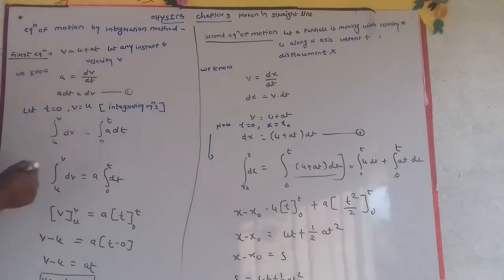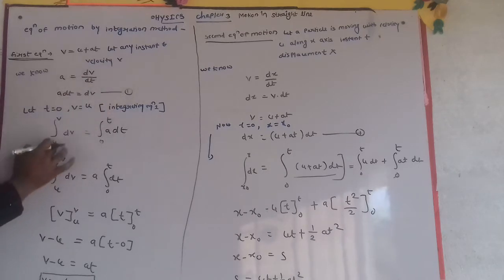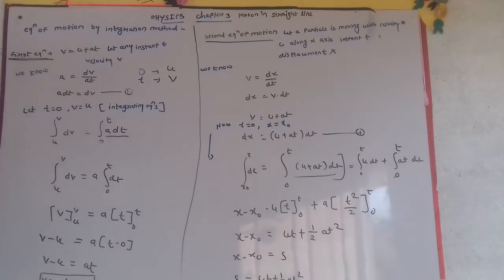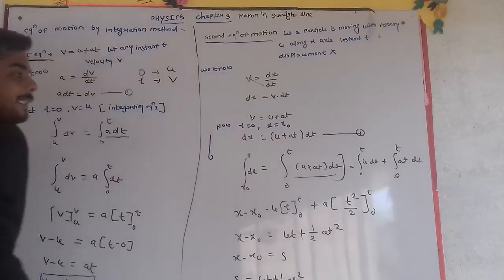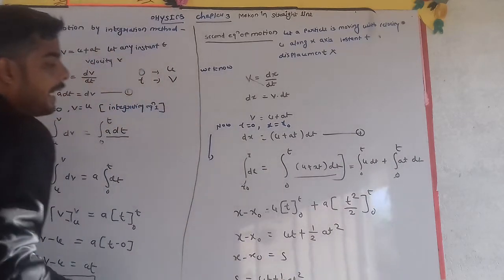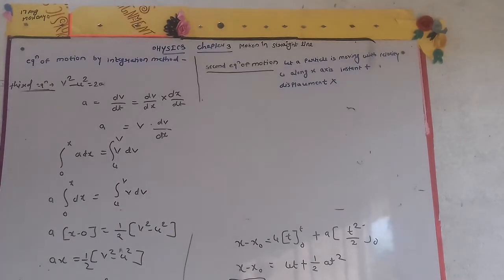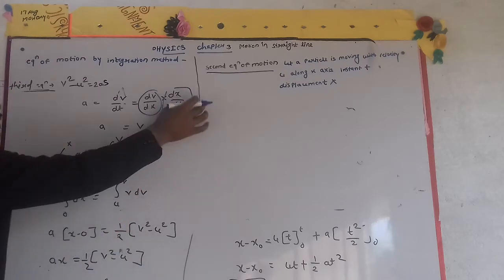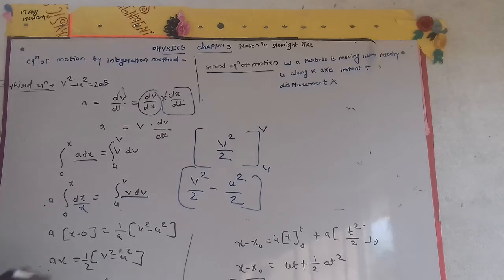4 September 2020